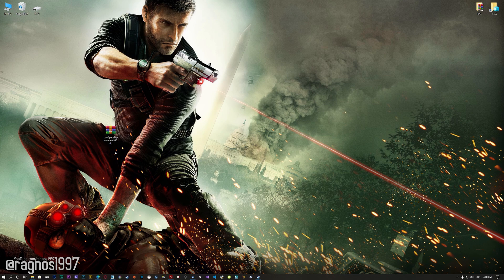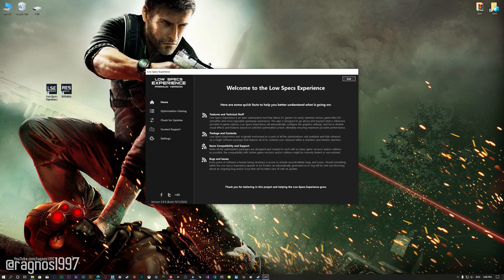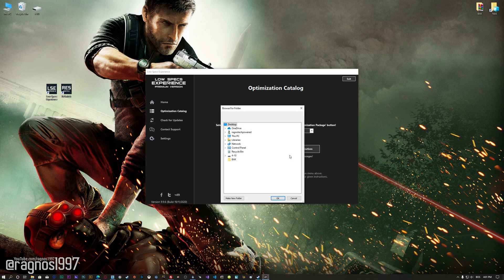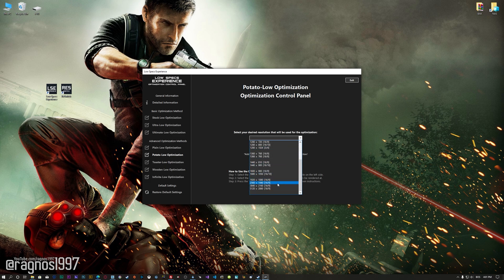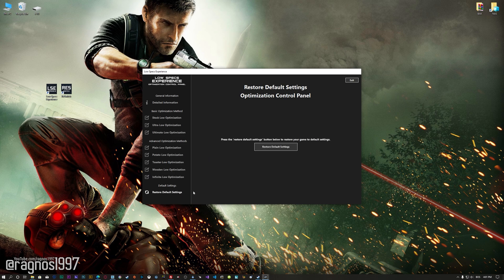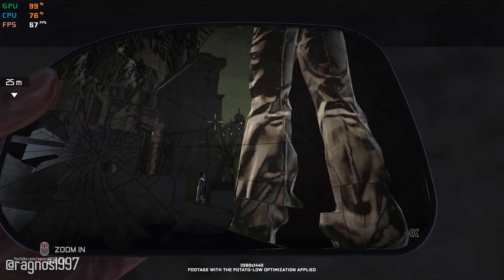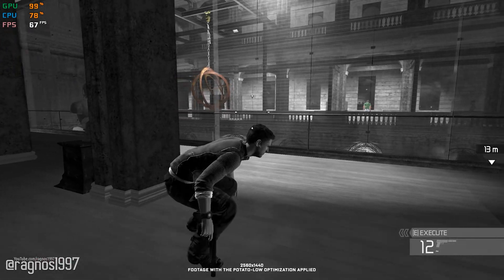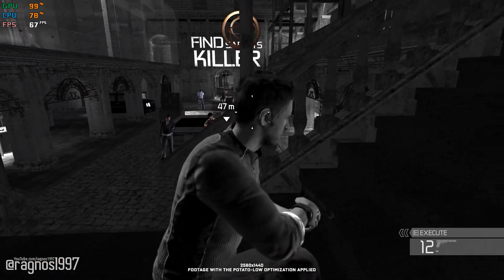Tom Clancy's Splinter Cell: Conviction | How to Reduce Lag and Boost Game Performance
This How to Reduce Lag and Boost Game Performance guide for Tom Clancy's Splinter Cell: Conviction walks you through the most effective ways to increase FPS, fix lag, reduce stuttering, and enhance overall performance using Low Specs Experience.

⏱️ Timestamps

00:00 Before vs After Optimization
00:39 Optimization Guide
02:04 Additional Gameplay Footage